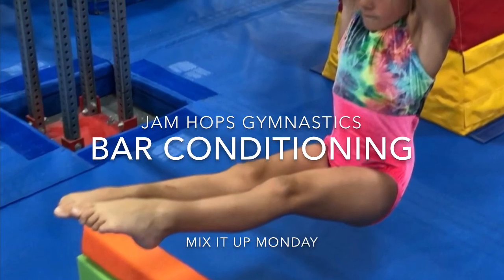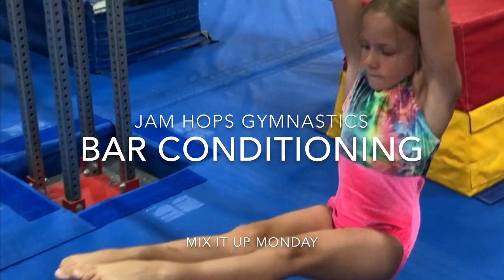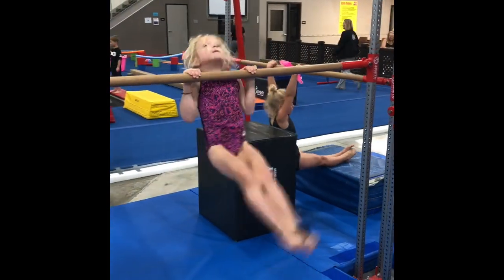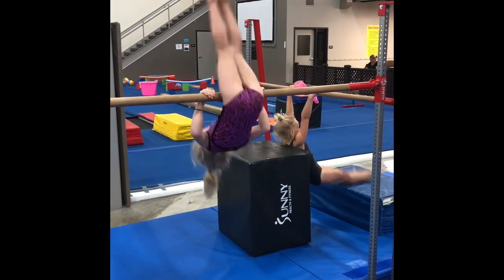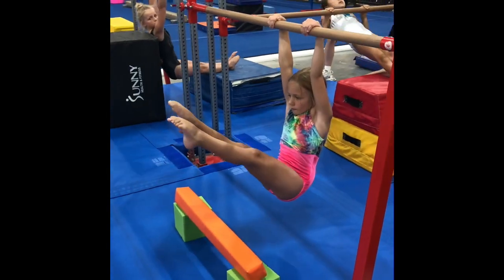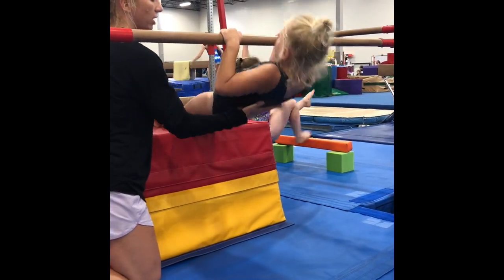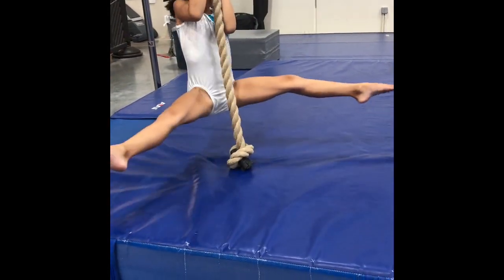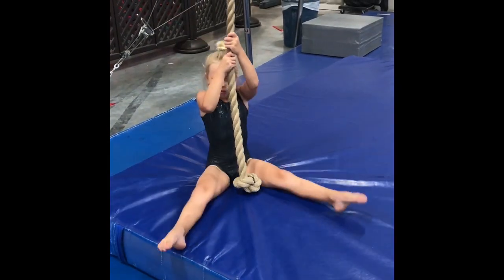Bar Conditioning Station Ideas